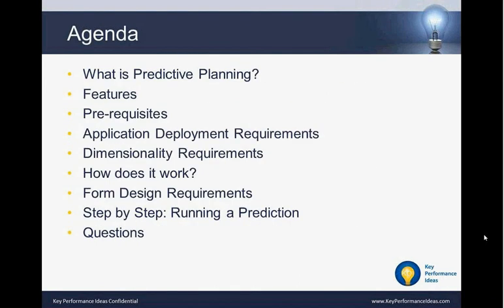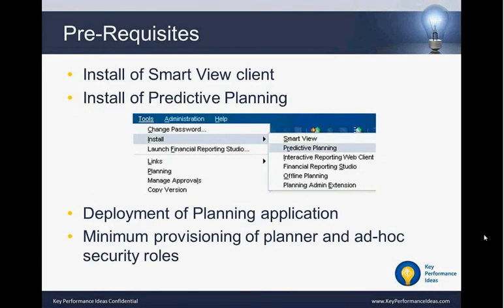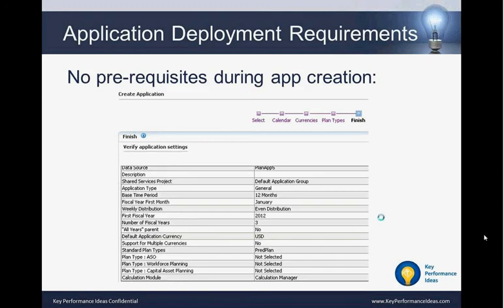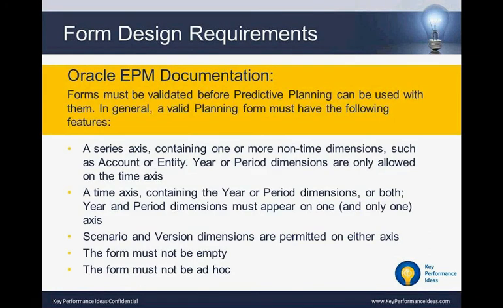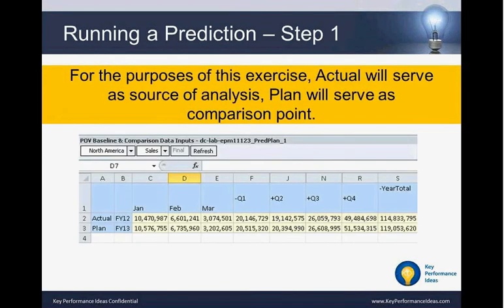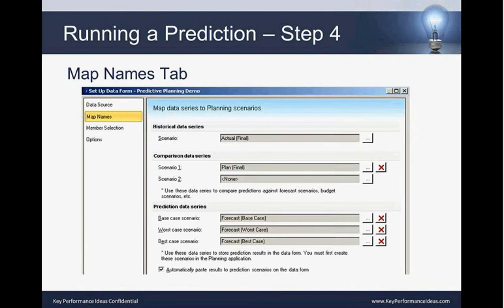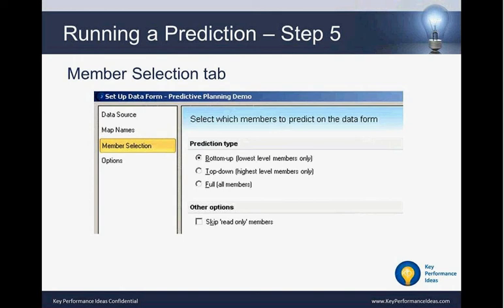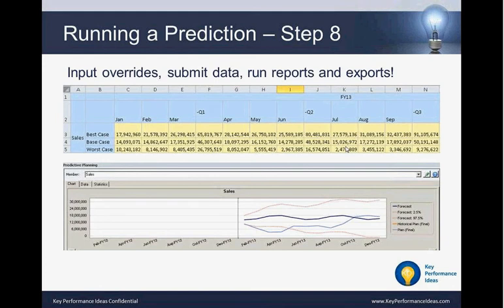Oracle Predictive Planning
Webinar provided by Key Performance Ideas